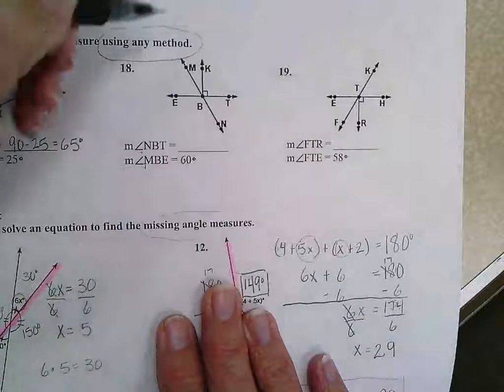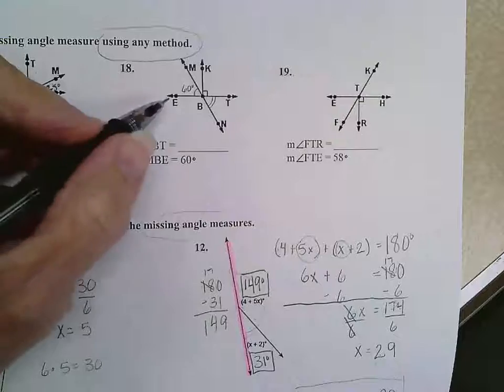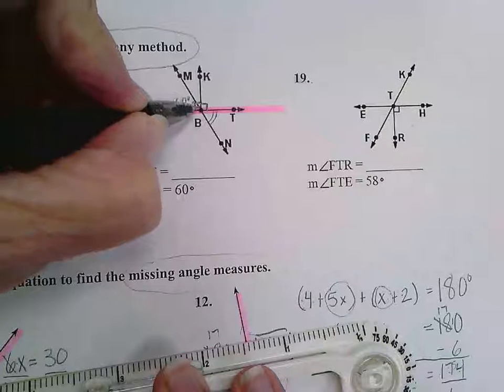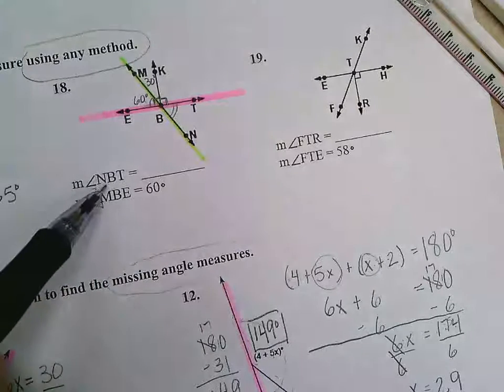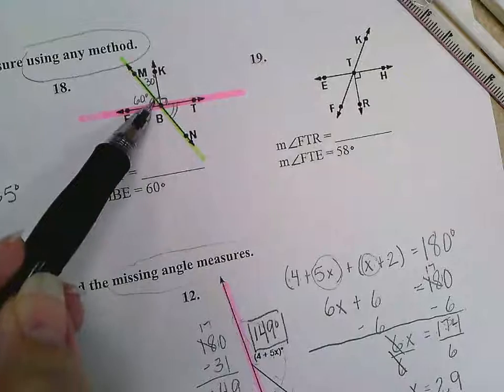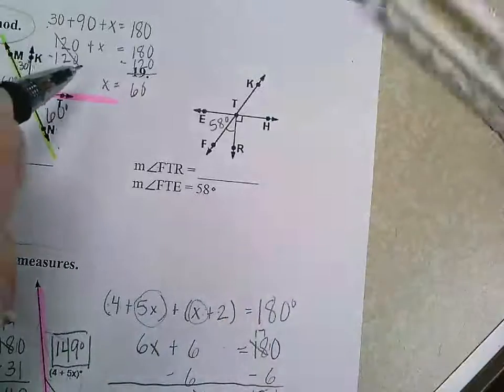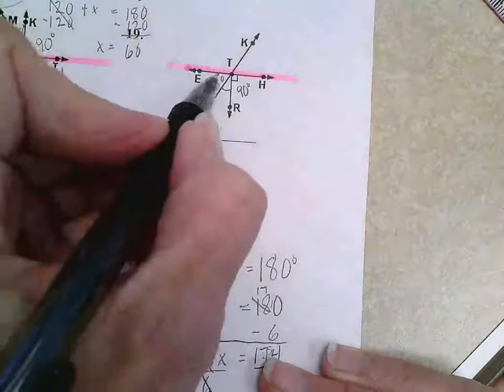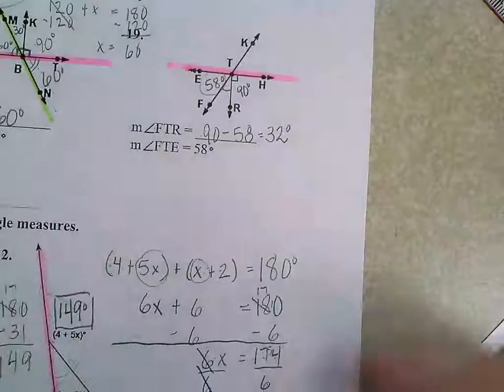Finding missing angles # 17 19